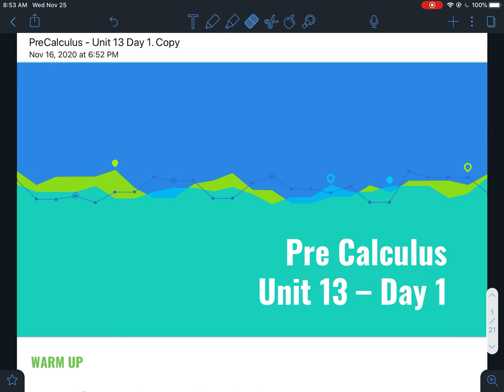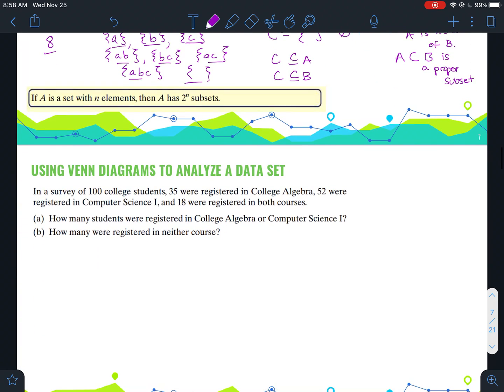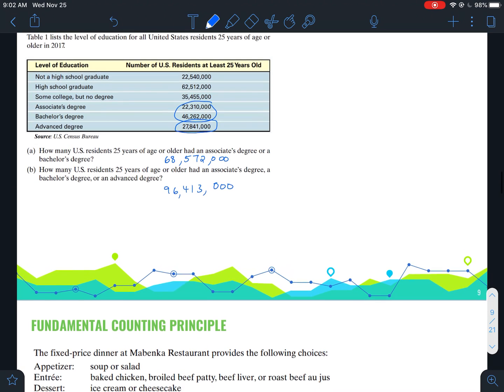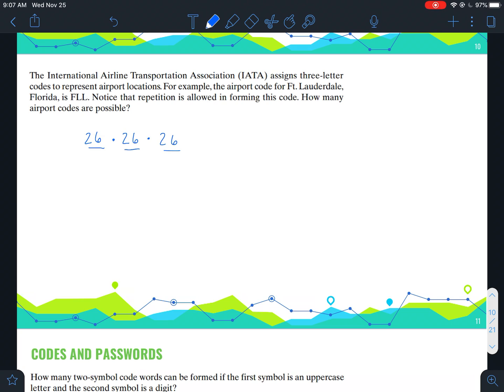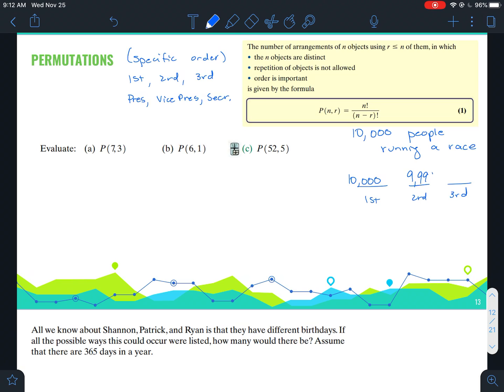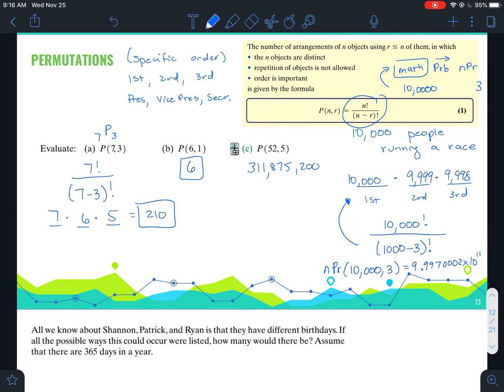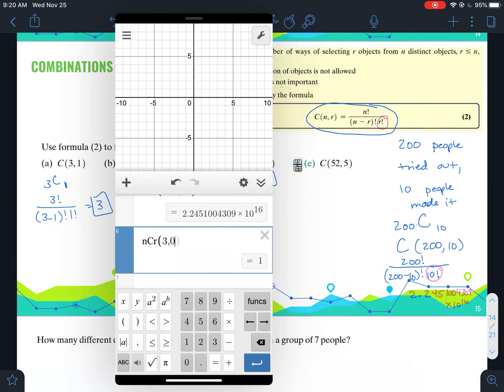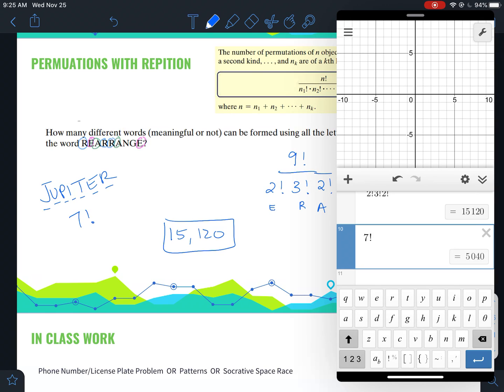PreCalculus: Unit 13 - Day 1 (Sets, Fundamental Counting Principle, Permutations, Combinations)